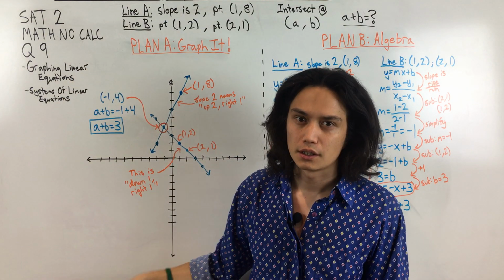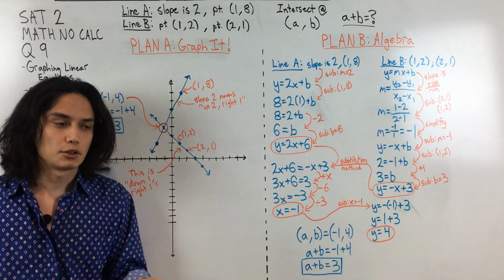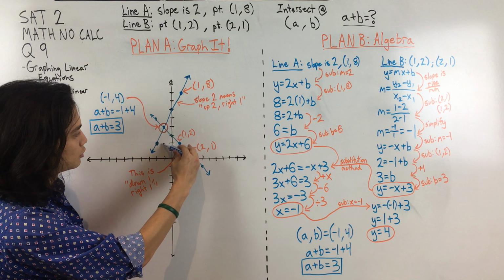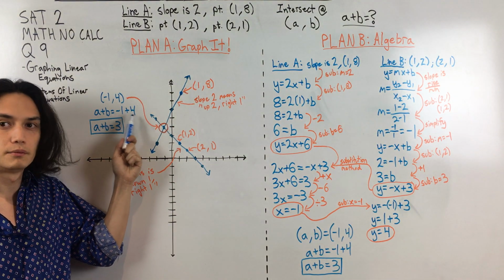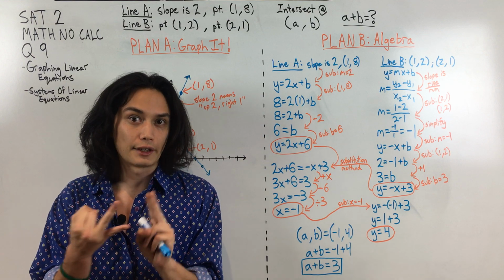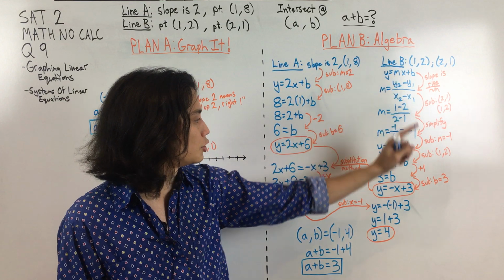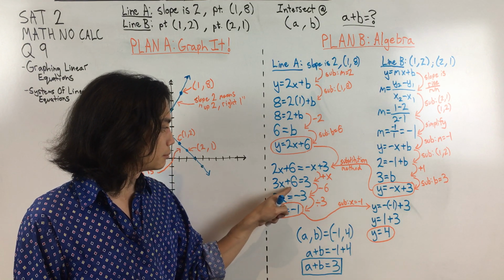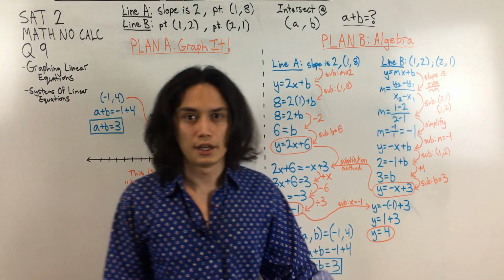SAT 2 Math No Calc Question 9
Wright Minded's explanation of SAT Practice Test 2 Section 3 Math No Calculator Question 9

0:01:23 - Common Concept: Introducing Placeholder Constants
0:01:55 - Choosing The Right Language
0:04:50 - Plan A: Graph It! / Graphing Line A
0:07:27 - Plan A Pt. 2: Graphing Line B
0:10:06 - Plan A Pt. 3: Answering The Question
0:11:32 - Plan B: Algebra
0:12:28 - Plan B Pt. 2: Finding Line A's Equation
0:15:00 - Plan B Pt. 3: Finding Line B's Equation
0:19:41 - Plan B Pt. 4: Solving The System
0:22:57 - Plan B Pt. 5: Answering The Question
0:23:42 - Recap: OH MY GOD Graphing Is SOOOO Much Easier

Apologies for the poor audio quality in some parts of this video :(.